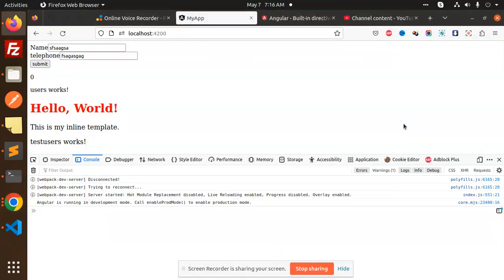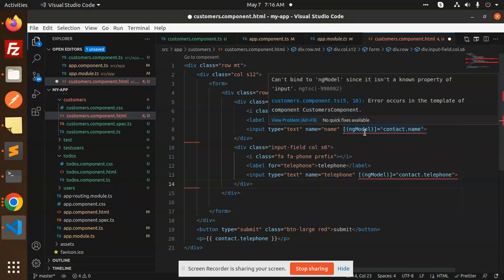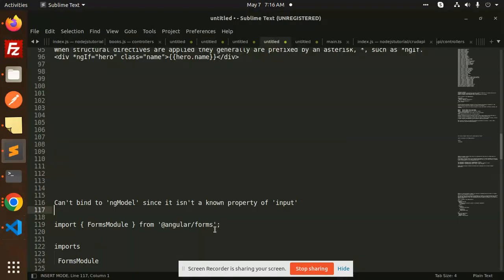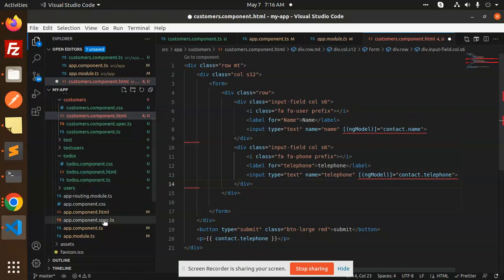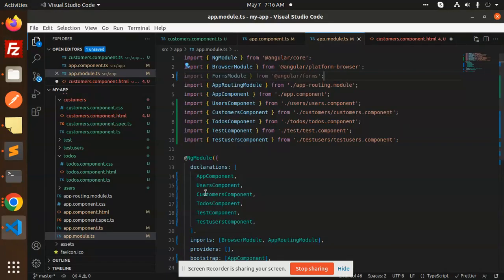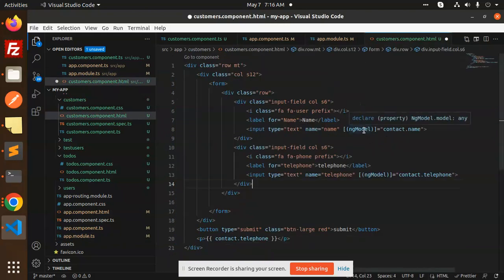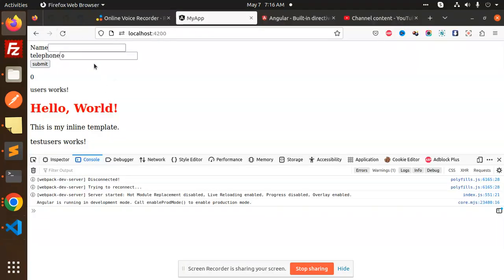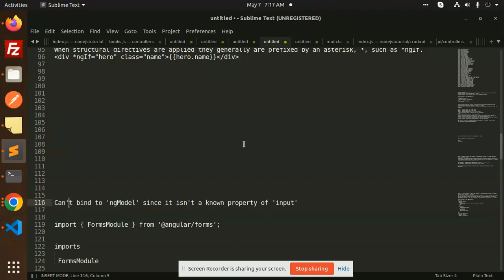Can't bind to 'ngModel' since it isn't a known property of 'input'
Nest